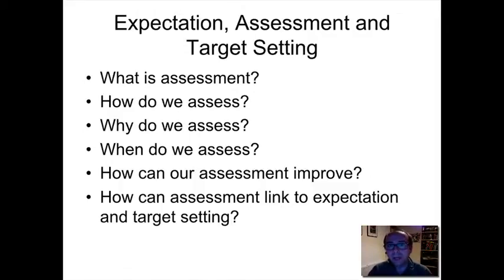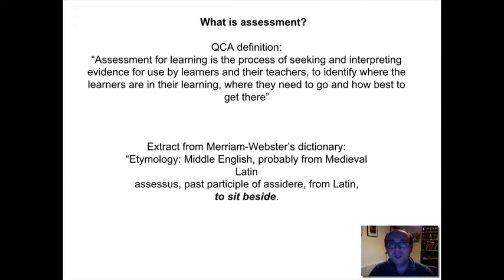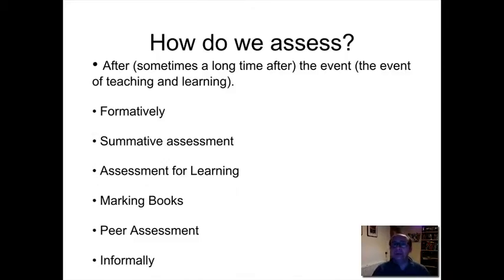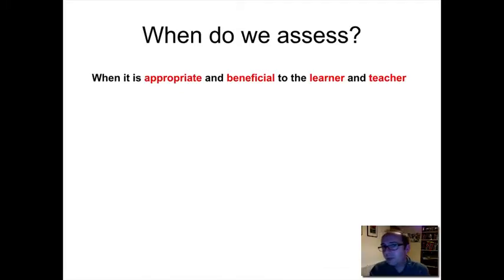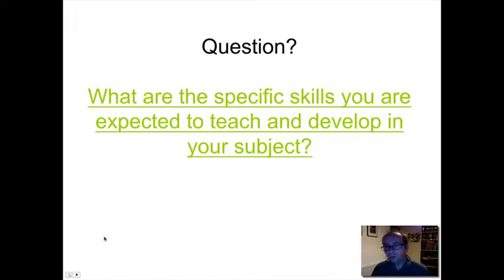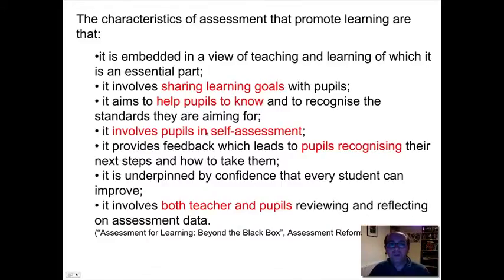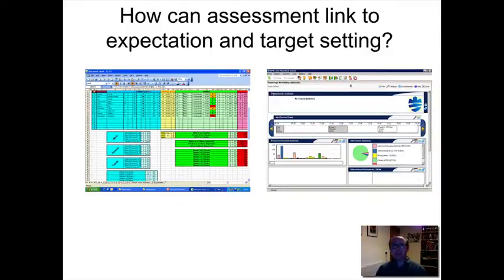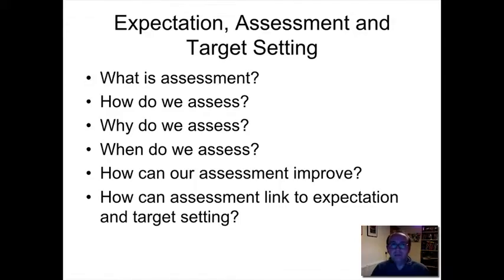Expec&Assess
Expectation & Assessment